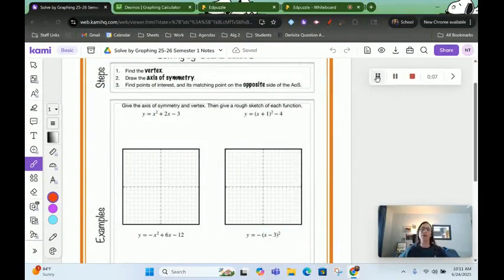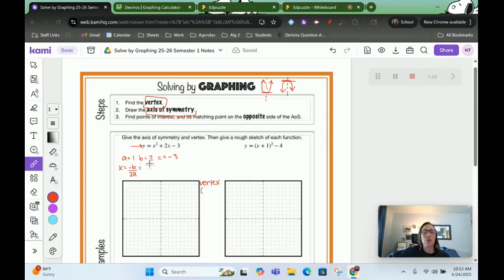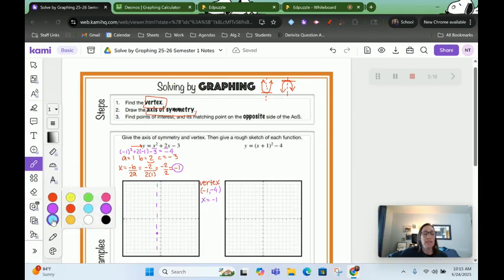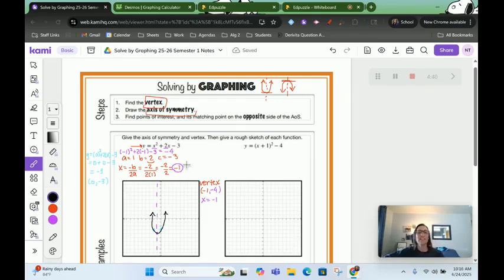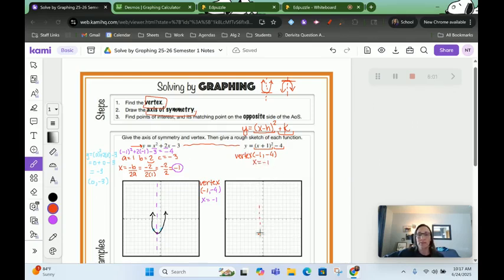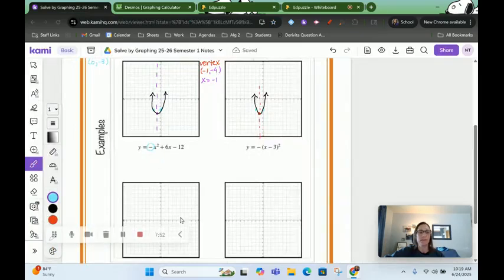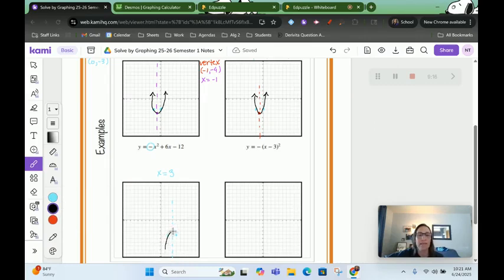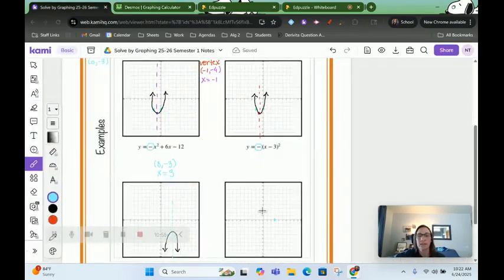solving quadratics by graphing